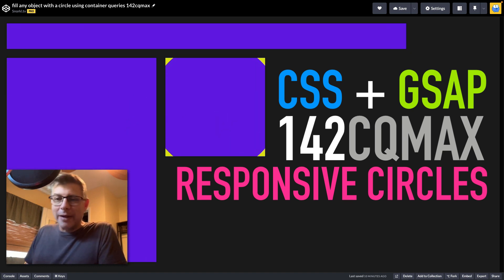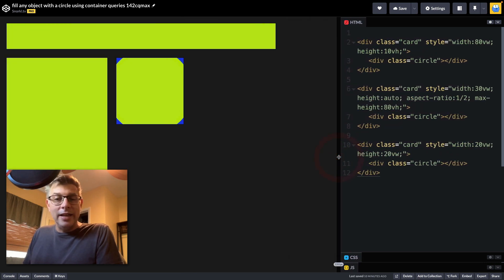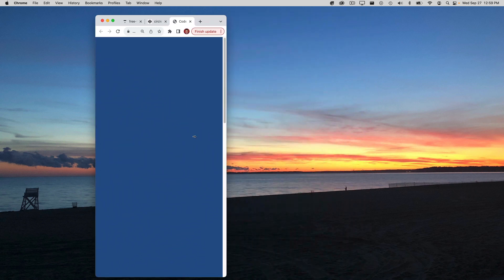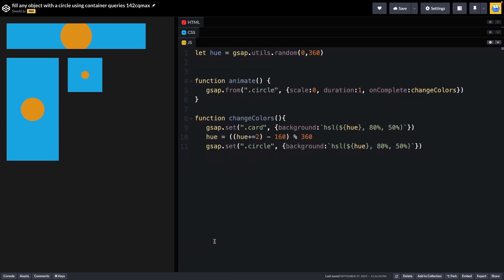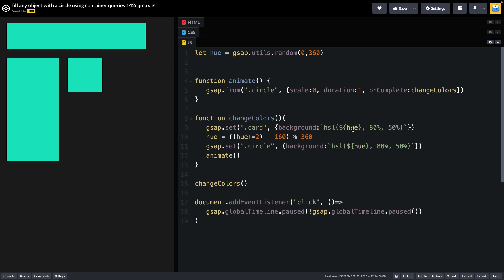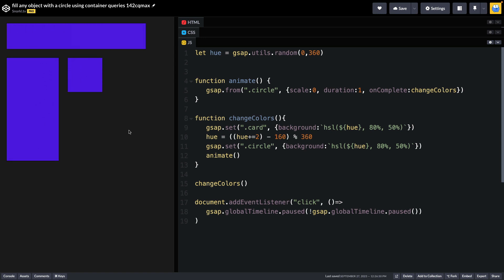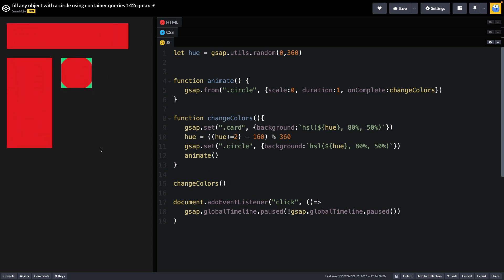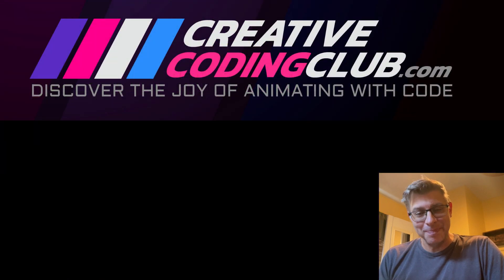Quick Tip: CSS Container Query Fullsize Circles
See how we can use GSAP and the magic 142cqmax value for this fun animation. It's responsive and colorful.

I love showing my students cool tricks like this with GreenSock each week.

Scroll Circles Full Screen!